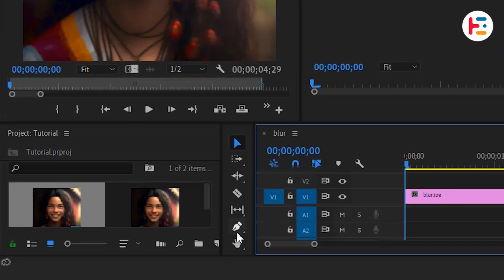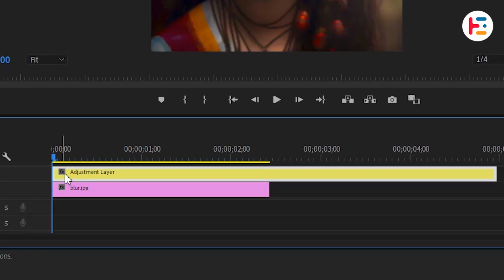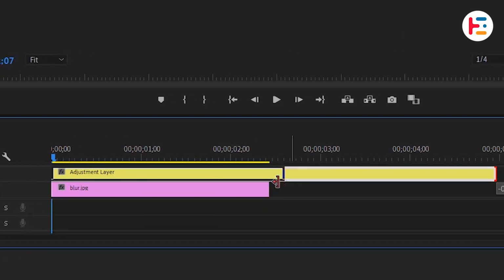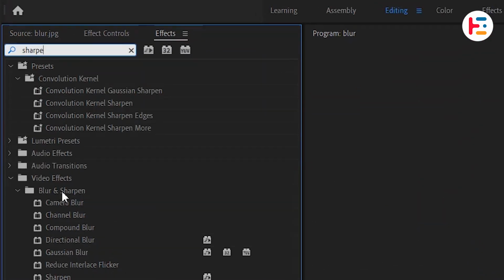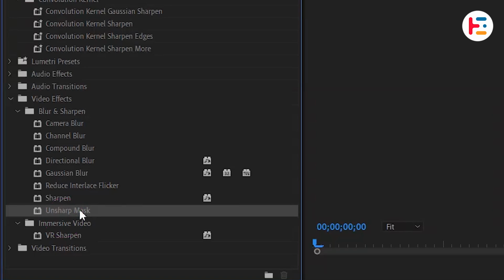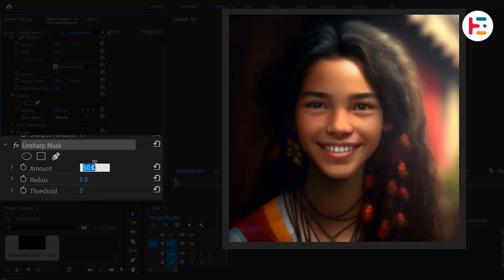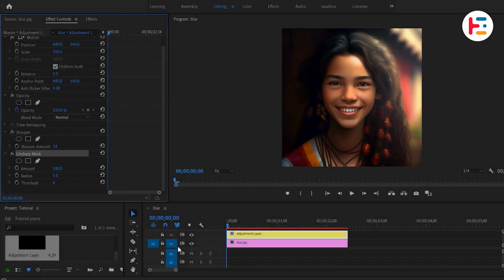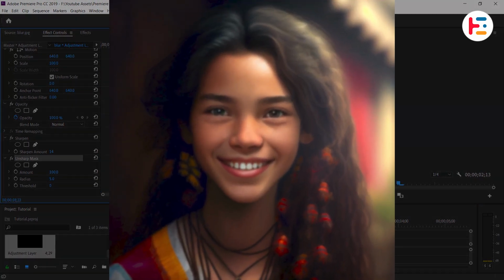Increase VIDEO QUALITY in Premiere Pro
In this video, we'll explore proven techniques to dramatically improve the video quality of your projects in Adobe Premiere Pro. Whether you're a beginner or an experienced editor, these tips and tricks will help you take your videos to the next level.

Timestamps:
00:00  Intro
00:07  Increase VIDEO QUALITY
00:50  Final result